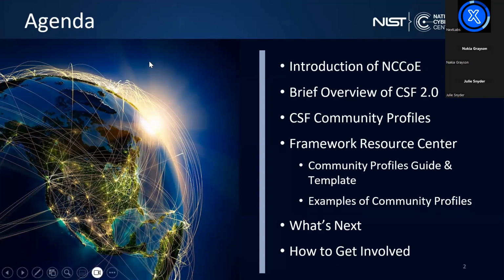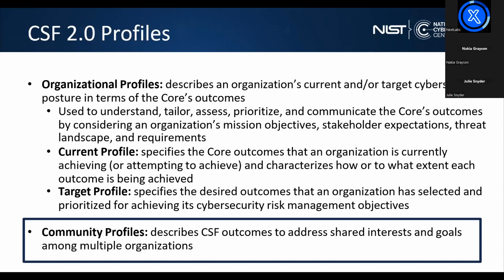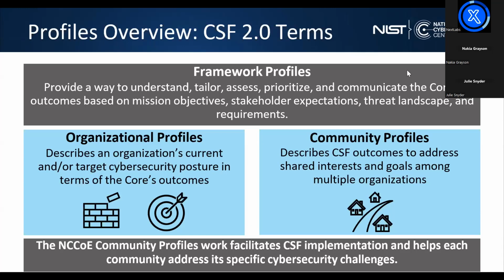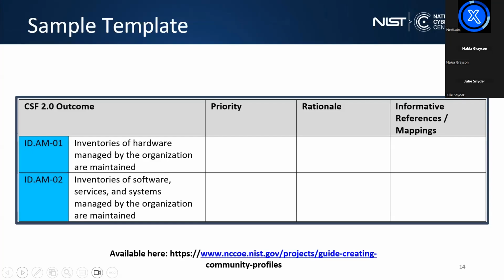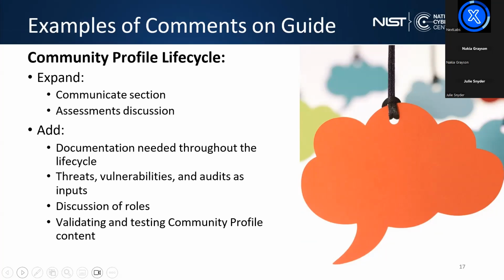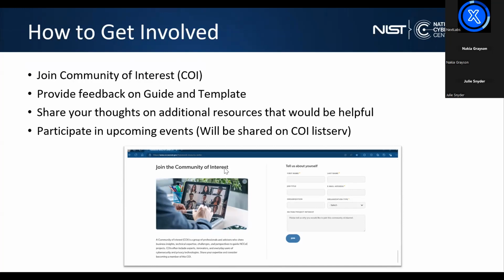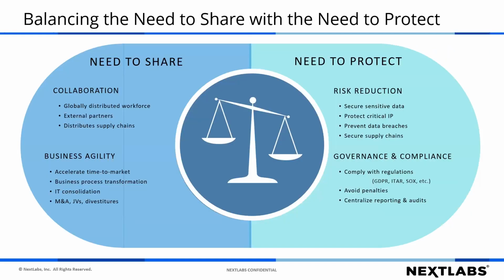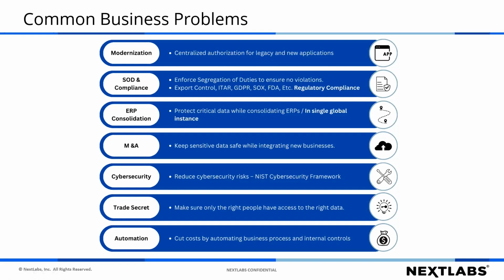"Developing and Implementing NIST Cybersecurity Framework 2 0 Community Profiles" NextLabs Webinar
NIST has updated the widely used Cybersecurity Framework (CSF)—its landmark guidance document for reducing cybersecurity risk. In CSF 2.0, NIST formalized the term “Community Profiles.” A Community Profile is a baseline of CSF outcomes that is created and published to address shared interests and goals among a number of organizations.

Watch this informative webinar by NextLabs and the NIST NCCoE regarding the importance of Community Profiles, how to create and use them, and how to leverage the CSF 2.0 Framework Resource Center.

For more information on how NextLabs solutions can help accelerate organizations' implementation of NIST CSF 2.0

Why NextLabs?